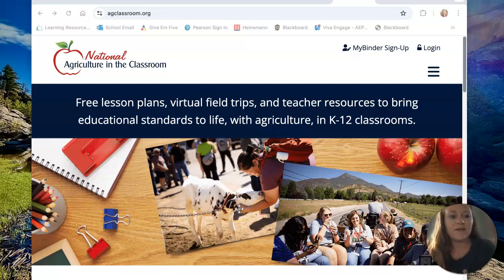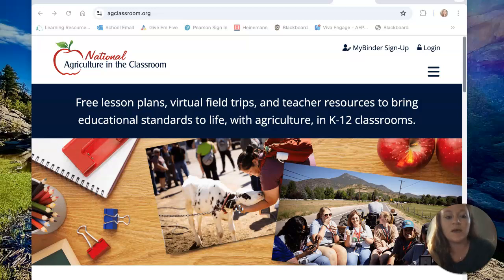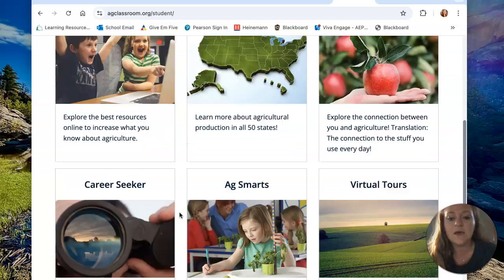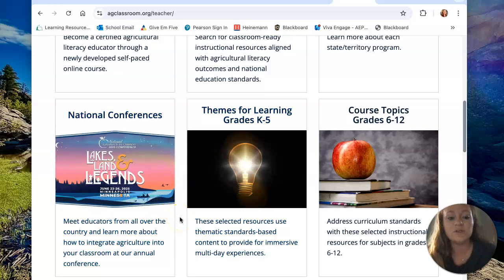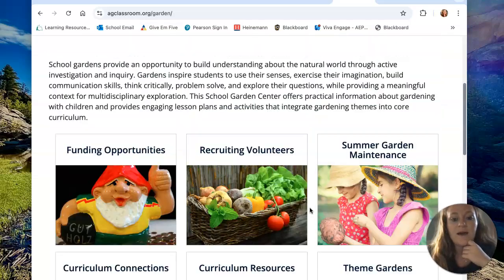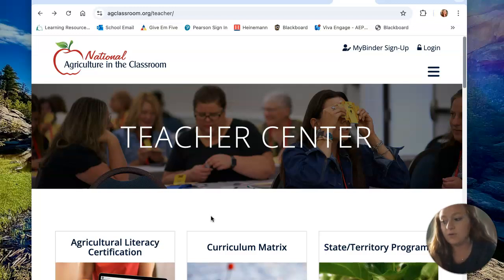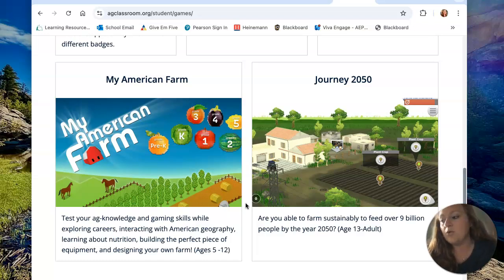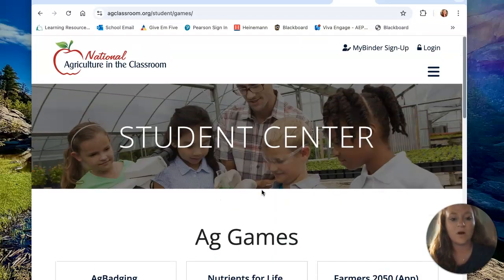Ag in Classroom Website